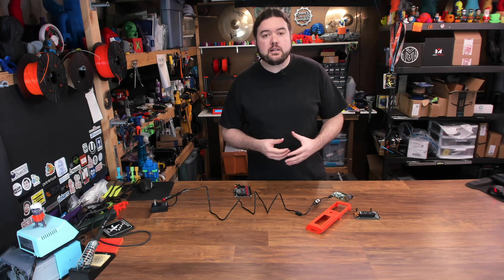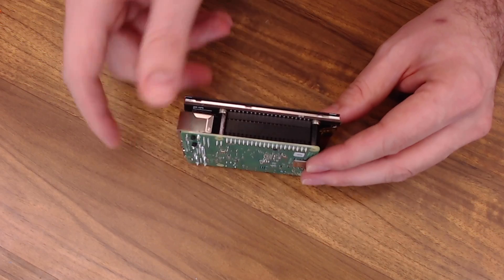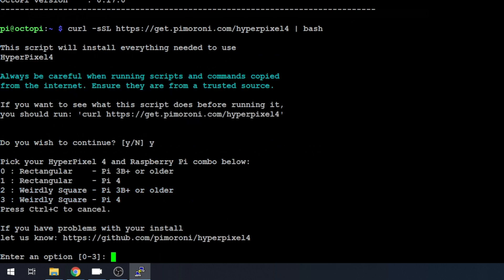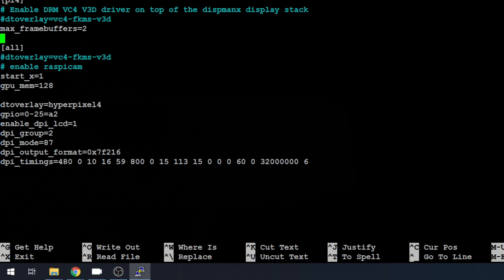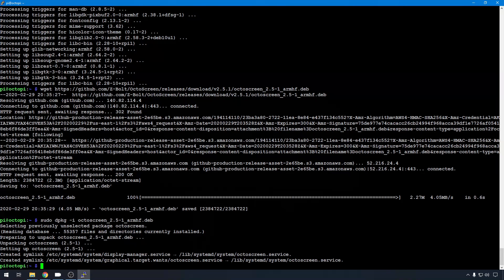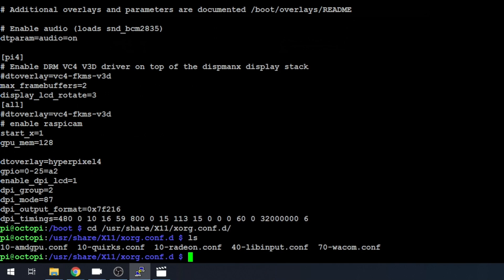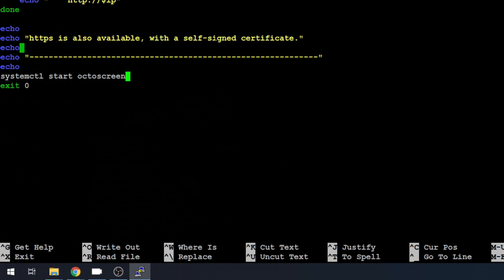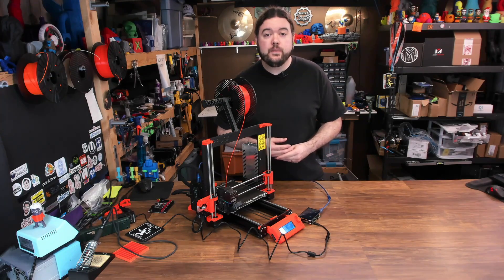OctoScreen - Octoprint Raspberry Pi -Touch Screen Plugin - Chris's Basement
We take a look at the Octoscreen plugin for Octoprint. This will enable the ability to use a touch screen hat for the raspberry pi.  A nice simple interface for octoprint. This is how to get it set up and running.

00:00 Intro
00:54 OctoScreen Assembly
03:26 Configuration
16:58 Conclusion

Amazon (aff) [US DE GB CA IT ES FR JP]:

Find Me Over On Twitter!